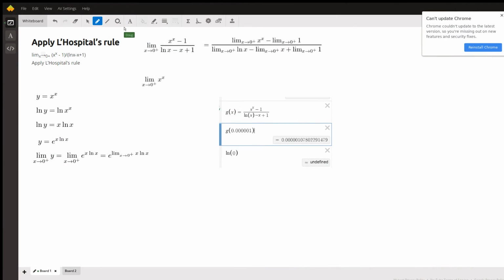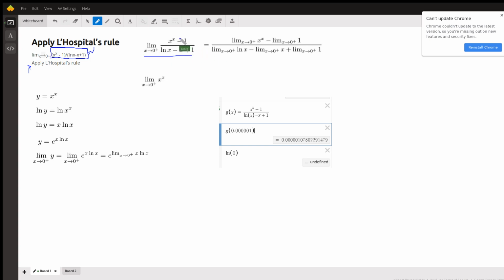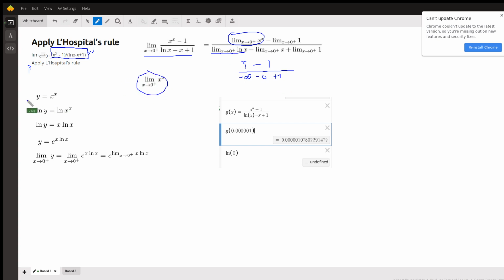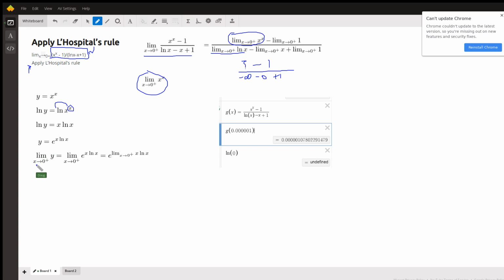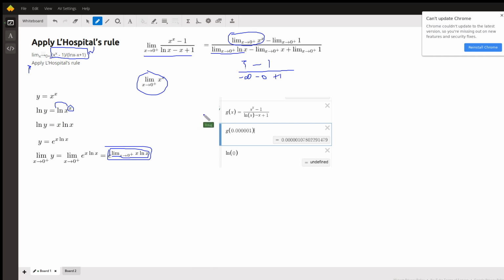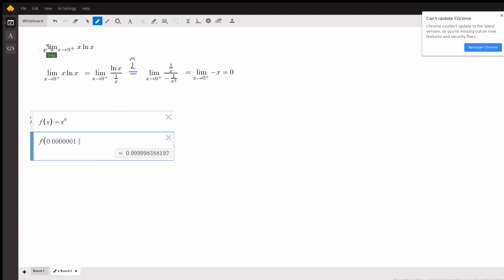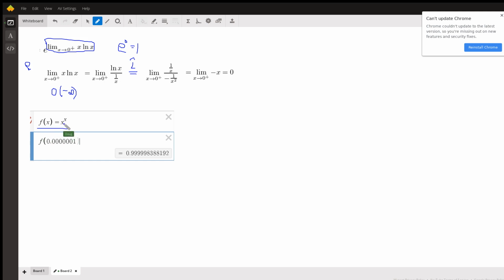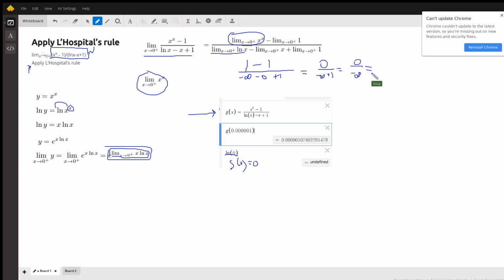Use theorems on limits and eventually L'Hospital's rule to evaluate limit of a function.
Question: Apply L’Hospital’s rule
limx→0+ (xx - 1)/(lnx-x+1)Apply L’Hospital’s rule

Answered By:

Doug C.